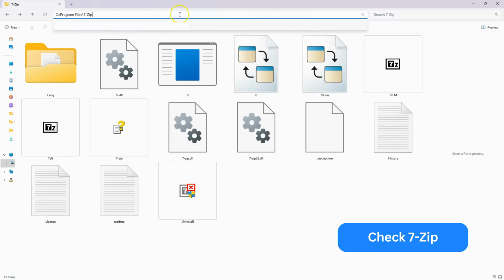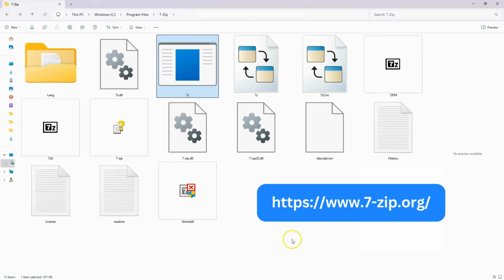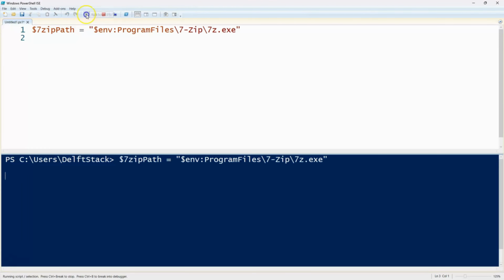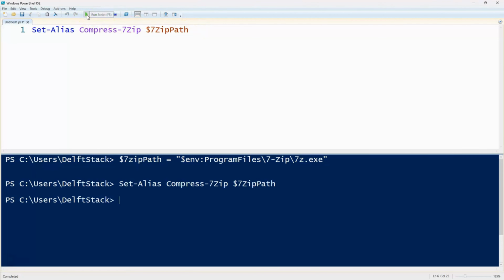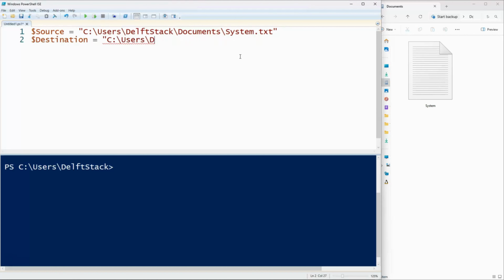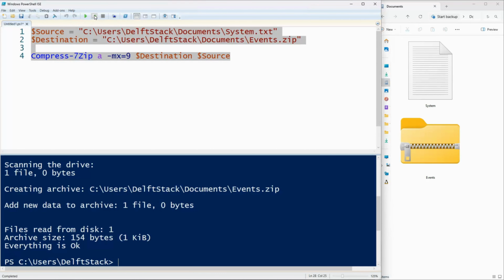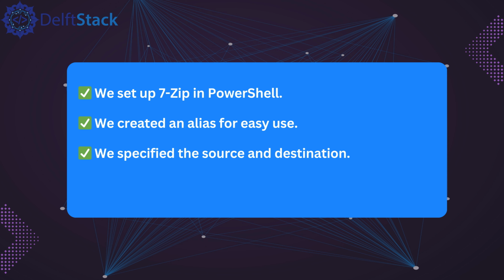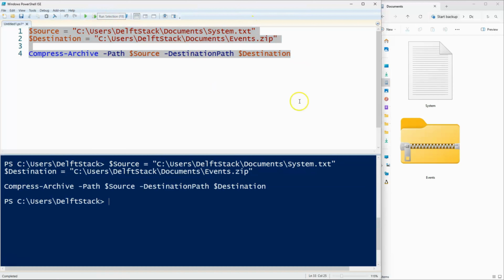How to Compress With 7 Zip in PowerShell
Want to automate file compression using PowerShell? 7-Zip is a powerful tool that allows you to efficiently compress files and folders using the command line. In this tutorial, we'll walk you through the step-by-step process of using 7-Zip in PowerShell, from setup to execution!

🔹 What You'll Learn in This Video:

✅ How to check if 7-Zip is installed on your system
✅ How to create an alias in PowerShell for easier use
✅ How to define source and destination paths for compression
✅ How to run the compression command using 7-Zip
✅ Bonus: Alternative method using PowerShell's built-in Compress-Archive command

📌 Timestamps

⏱ 00:00 - Introduction
⏱ 00:22 - Overview of the compression process
⏱ 00:41 - Checking if 7-Zip is installed
⏱ 01:03 - Assigning 7-Zip path to a PowerShell variable
⏱ 01:24 - Creating an alias for the 7-Zip command
⏱ 01:43 - Defining source and destination paths
⏱ 02:03 - Running the compression command in PowerShell
⏱ 02:37 - Summary and best practices
⏱ 02:50 - Alternative method: Using Compress-Archive in PowerShell

Manually compressing files can be time-consuming—but with PowerShell and 7-Zip, you can automate the process with just a few commands. Whether you're a system admin, developer, or PowerShell enthusiast, this tutorial will help you compress files faster and more efficiently.